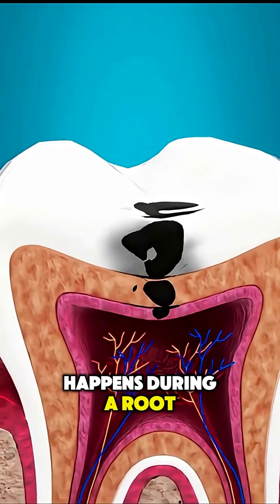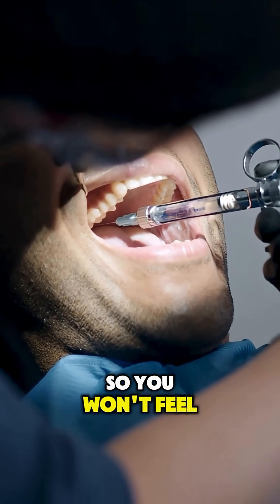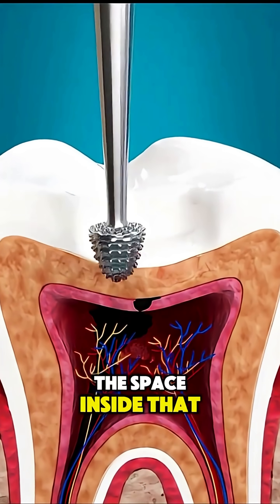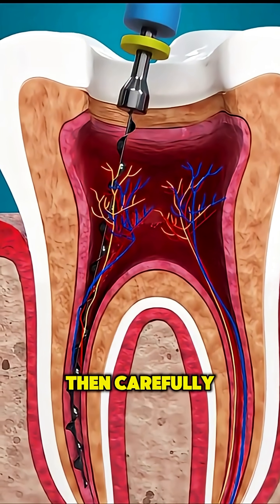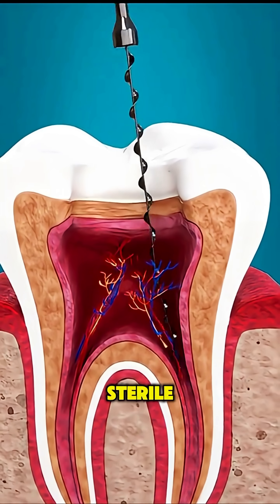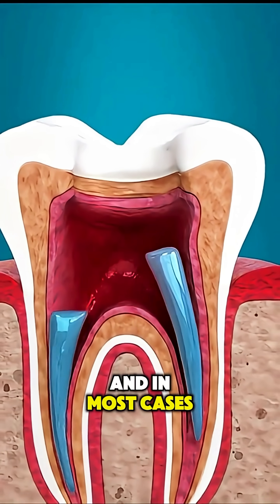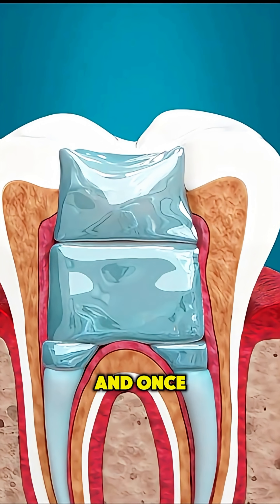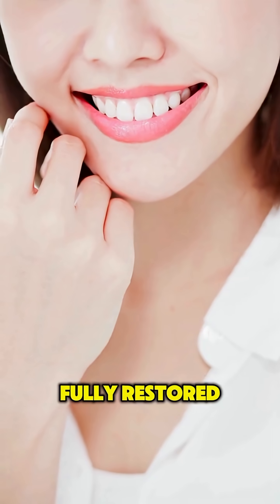Root Canal Animation 🦷 Pain Gone in 60 Secs!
Watch this fascinating 3D animation to understand exactly how a root canal treatment works! Learn how dentists remove infection and save your natural tooth. 🦷 Don't fear the dentist—knowledge is power!
👍 Like and Follow for more dental health tips!